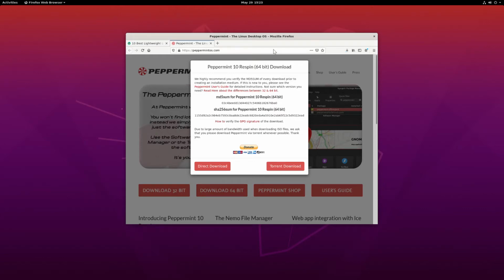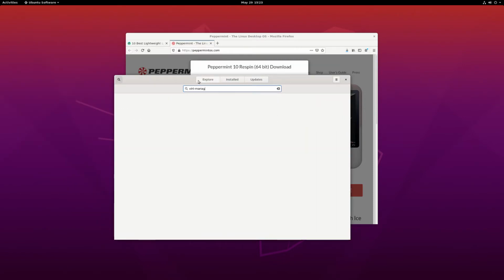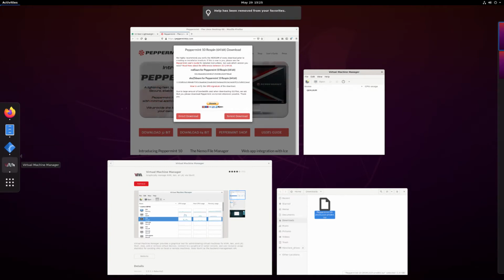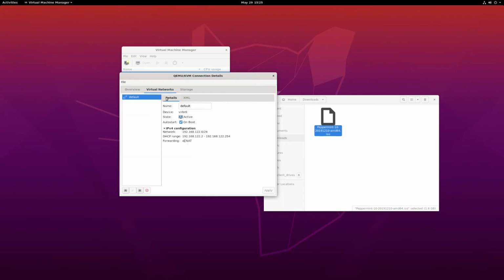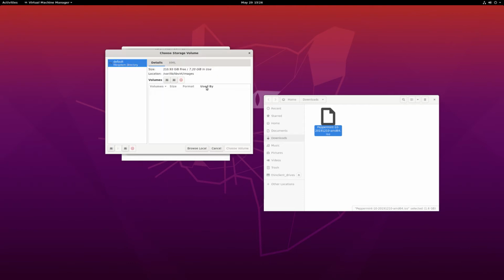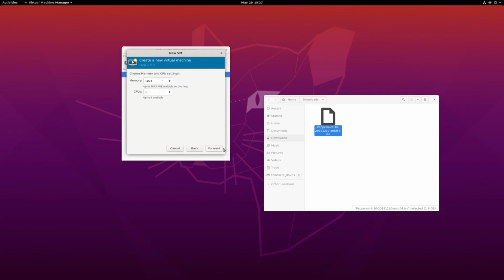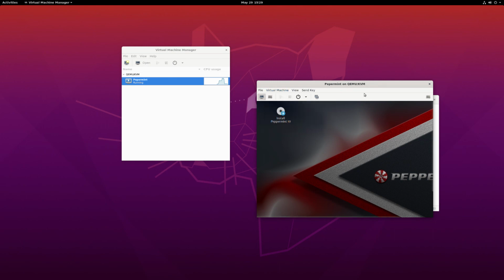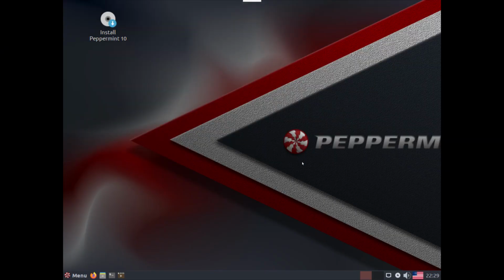virt manager 10 61 100 1 Remote Desktop Connection 2020 05 29 15 23 02